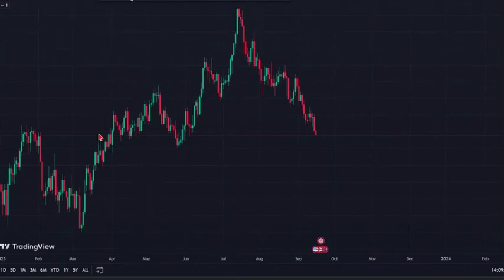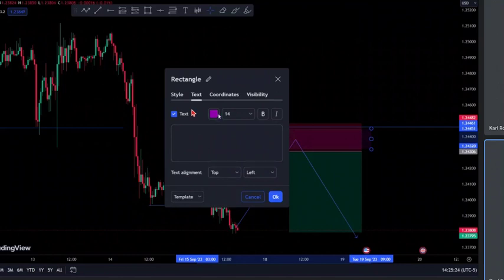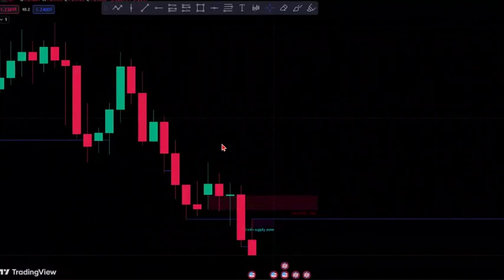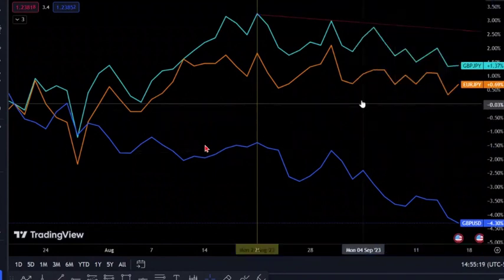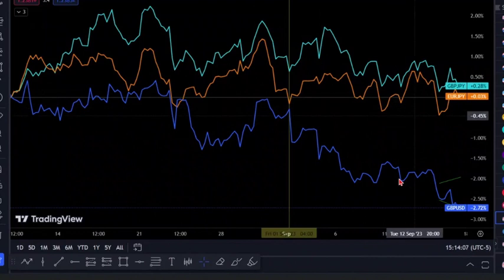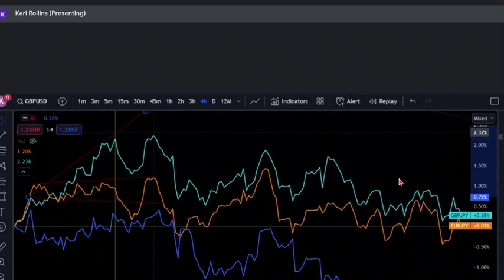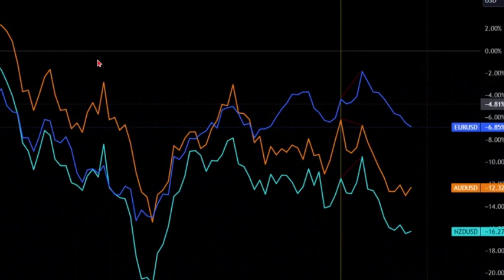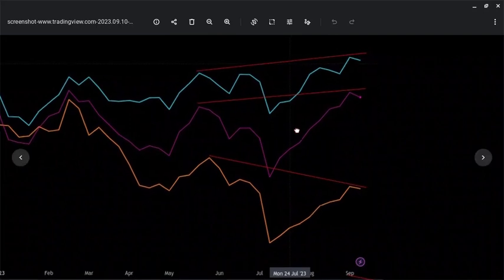ICT SMT Divergence & Bitcoin Prediction w/ Student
Just helping a international student understand about SMT diversions or just divergence in general.